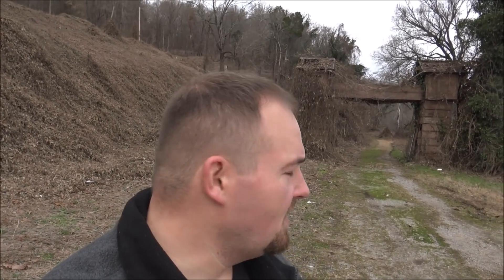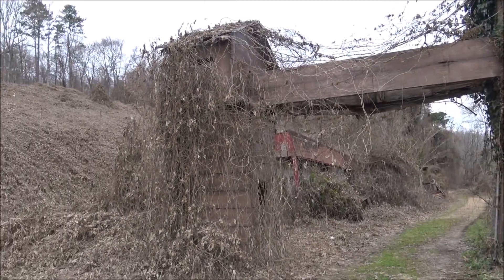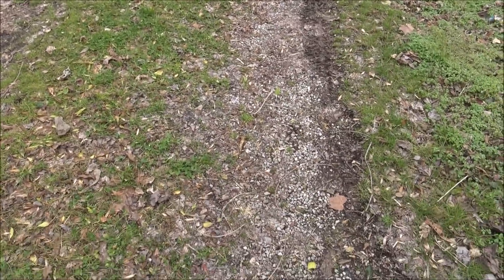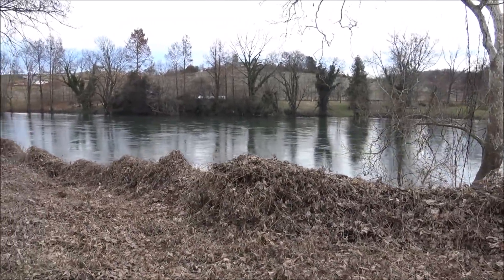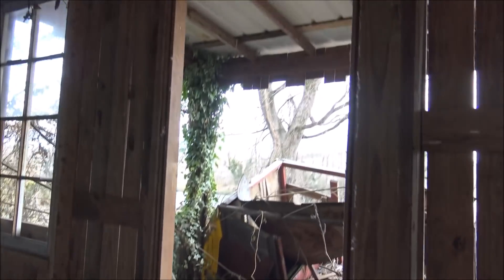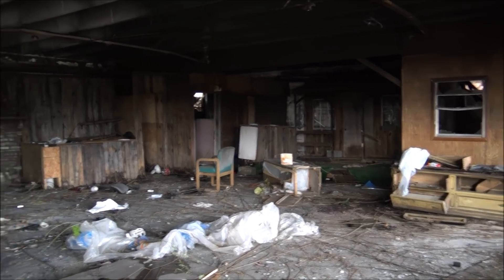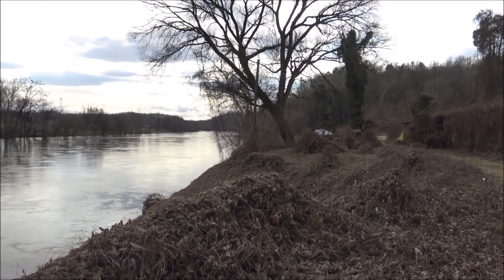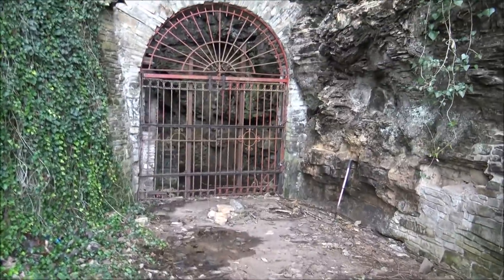Abandoned Indian Cave Resort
Join myself and Tim from Breaking the Shell as we explore this former cave attraction and resort.